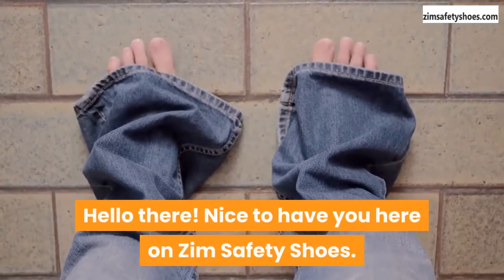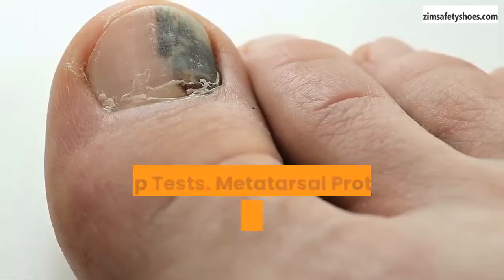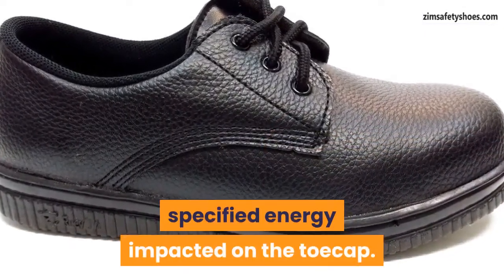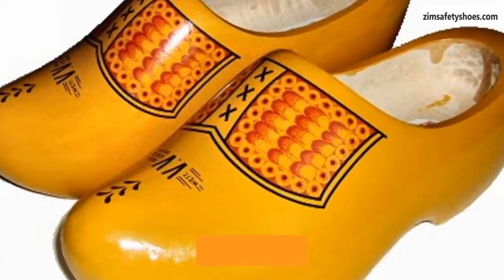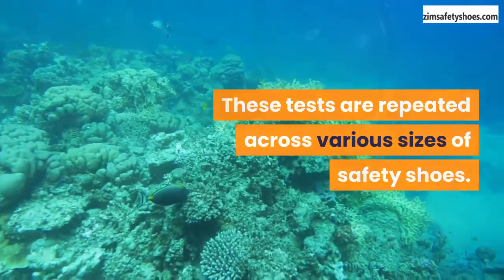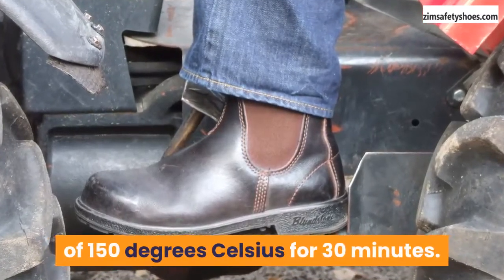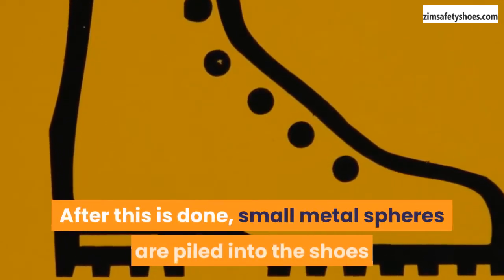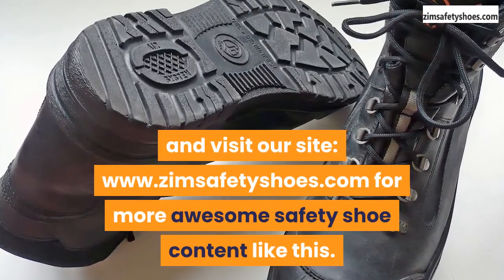How Are Safety Shoes Tested? (Testing Safety Shoes)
So, how are safety shoes tested? to find out.

Seeing as protective footwear are designed to do just that, keep your feet safe, we can imagine why you would want to know just how safety shoes are tested.

The Occupational Safety and Health Administration (OSHA) regulates all the work environments in America. The OSHA is tasked with ensuring employee safety in the workplace and to get this done, the OSHA sets and enforces a set of standards that everyone must comply with.

The standards of the OSHA encompass all aspects of the workplace, not excluding personal protective equipment or PPE, for short. Personal protective equipment is imperative for people who work in environments where they are liable to occupational hazards that are beyond the control of their employers.